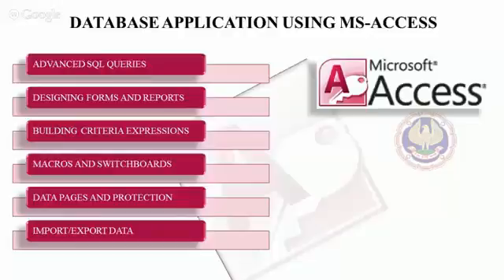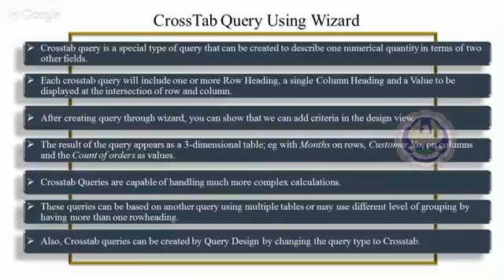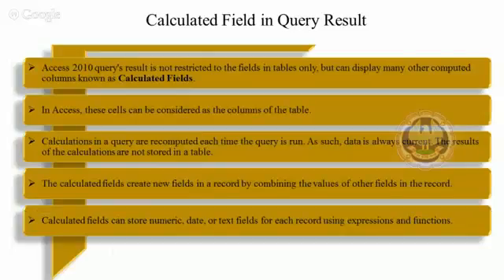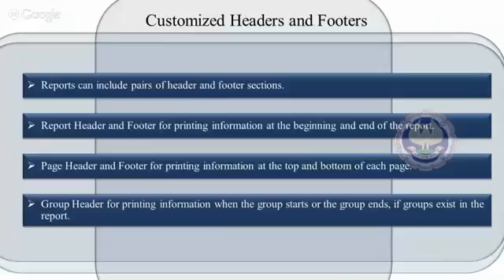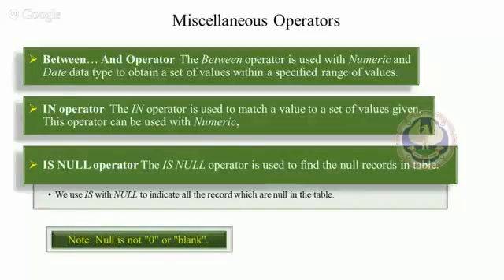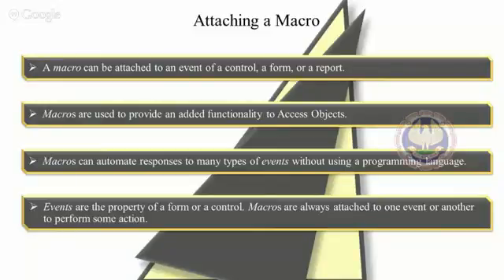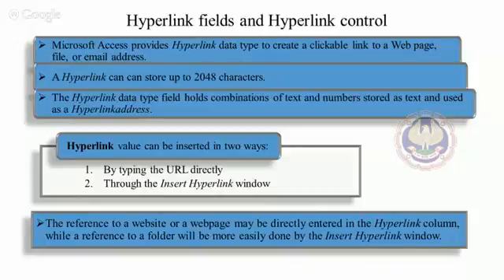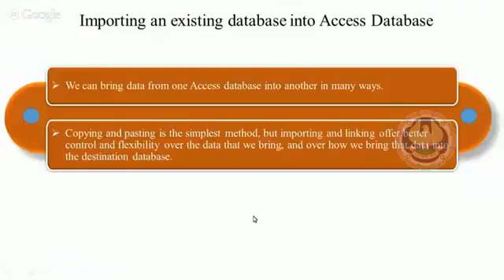Overview Session On Database Application Using Access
Online FDP for Advanced ITT Course: Overview & Q/A Session

Topic: Database Application using Access